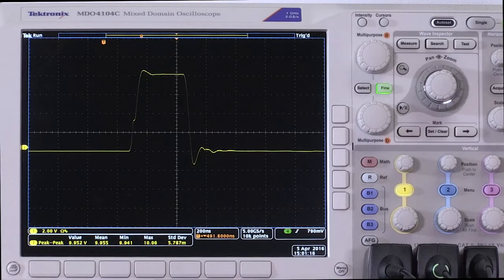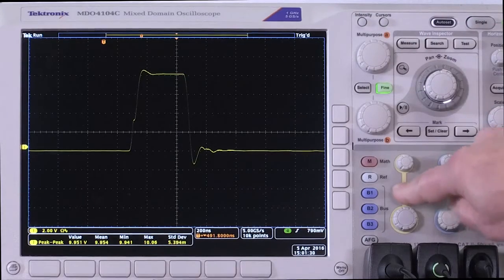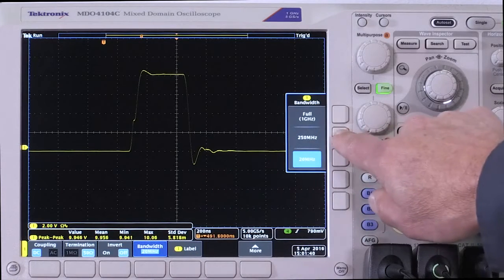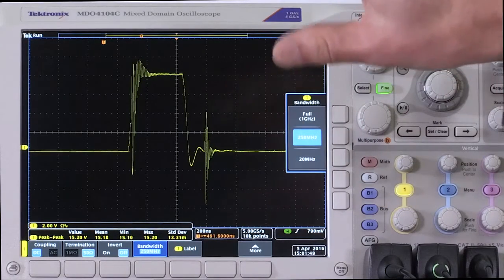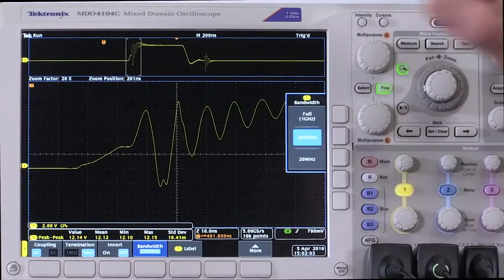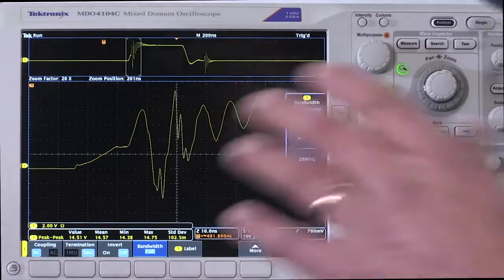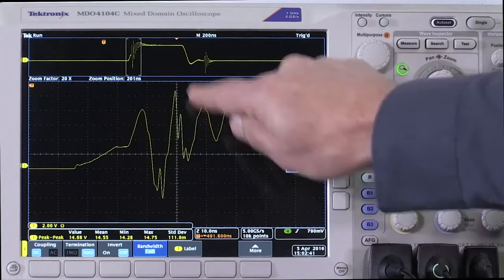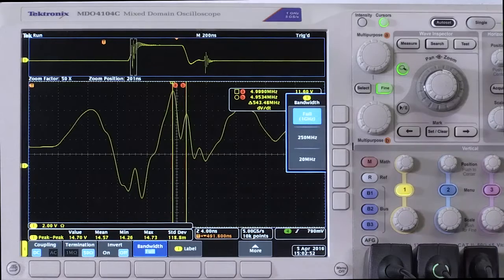See the Details on Your SMPS with the IsoVu Measurement System